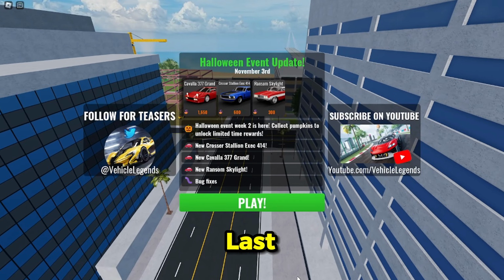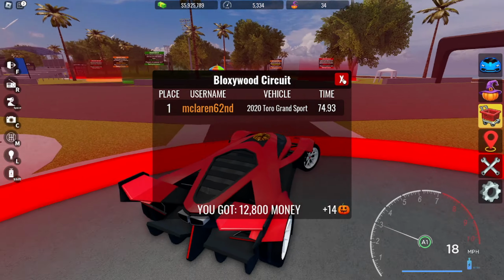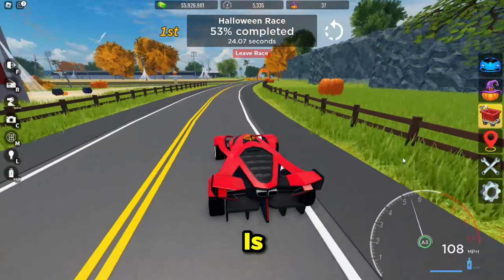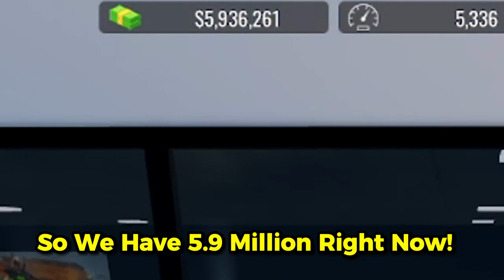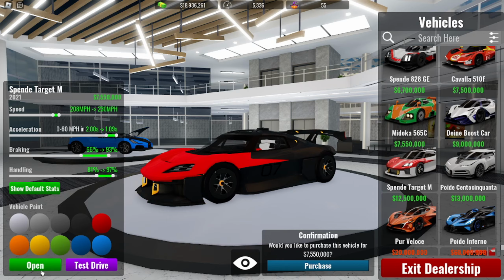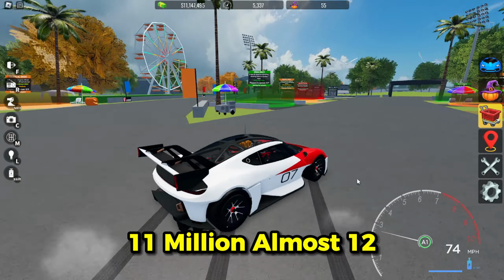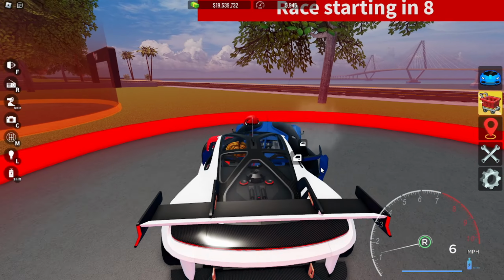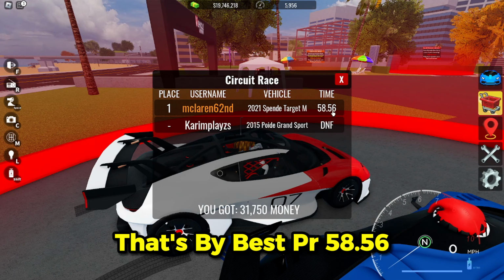Trying to GET BOOST TRUCK in Vehicle Legends Roblox! Poor to Rich Ep.4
My Other Pages:
🔴 2nd Channel ►  @Sohhhlkk